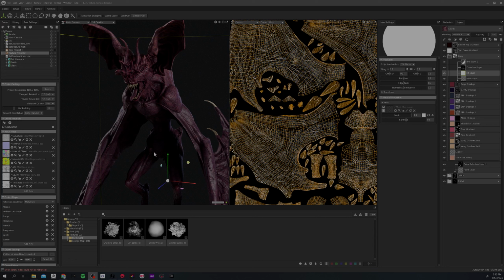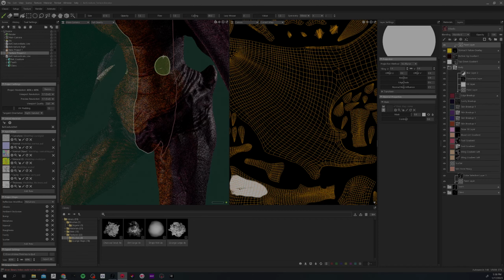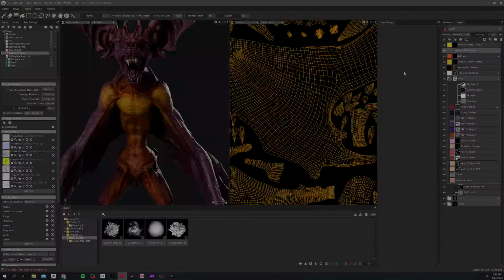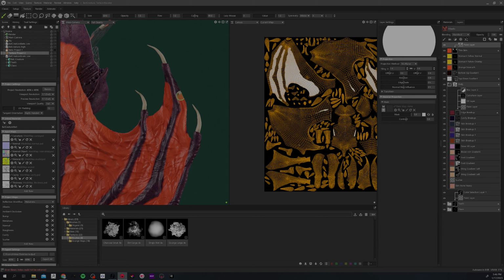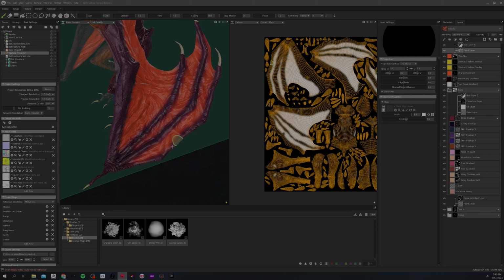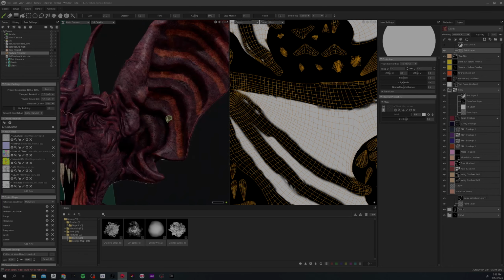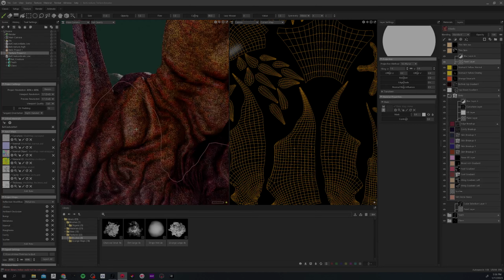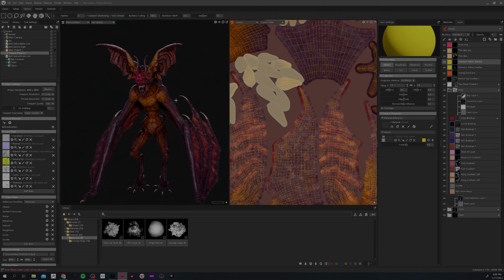7. Texturing a Game Ready Creature - Painting Color Variations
In this video we will hand paint large areas to add color variation. This will help make the creature pop.

Please follow along. I have provided the files for free on a google drive. I hope you enjoy.